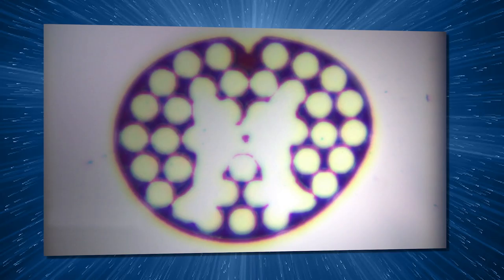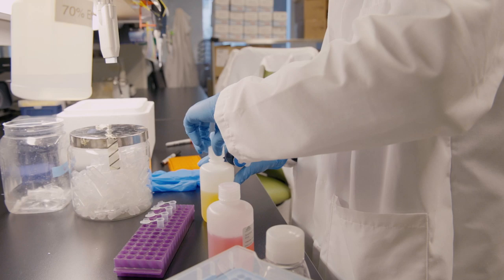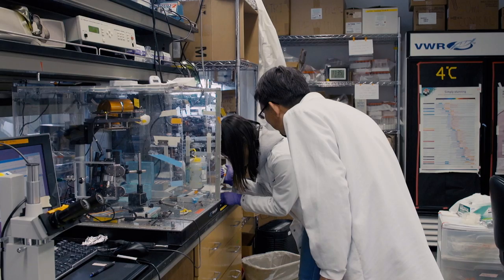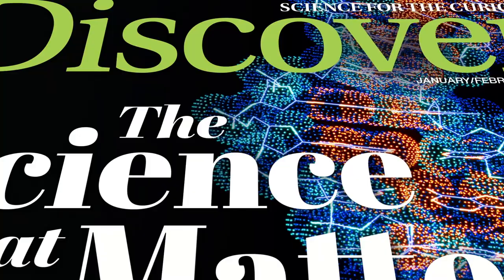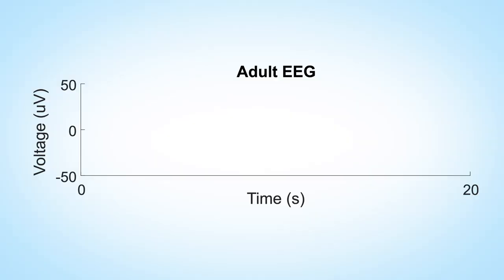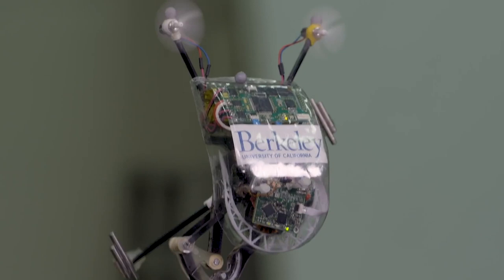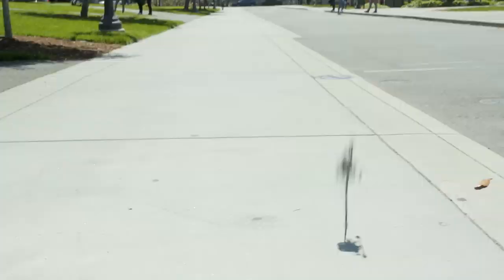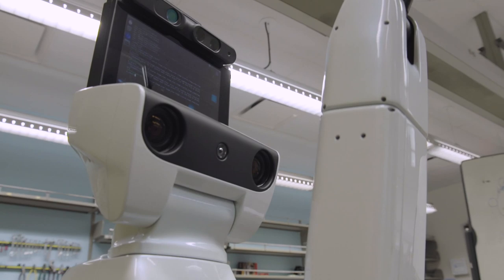On Beyond: 3D Printing and Stem Cells, Top Science Discovery of 2019, Robotics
(00:55 - Connecting Stem Cell-Derived Brain and Eye Models with 3D Printing, 11:24 - New 3-D Printer Transforms Liquids into Solid Objects in Minutes, 13:08 - Complex Neural Signals in Brain Organoids, 20:54 - SALTO: Teaching an Old Robot New Tricks, 25:47 - Improving Human-Robot Interaction)
One of the top ten science achievements of 2019, Using 3D printing to connect stem-cell derived brain and eye models, and a look at developments in robotics. [Show ID: 35687]